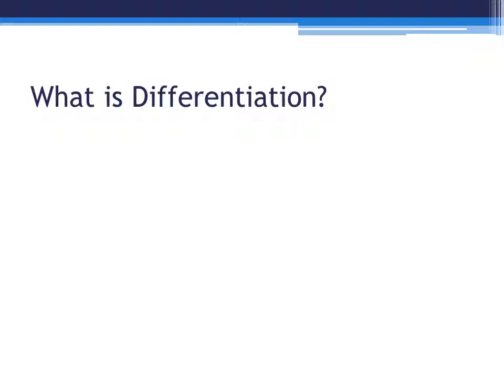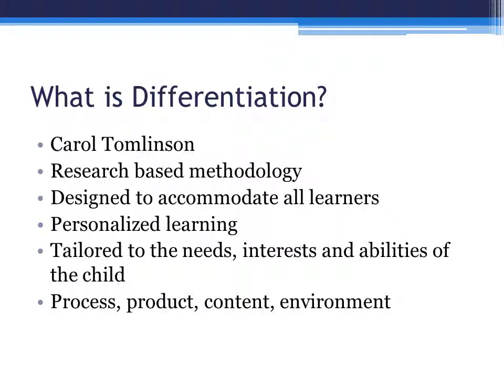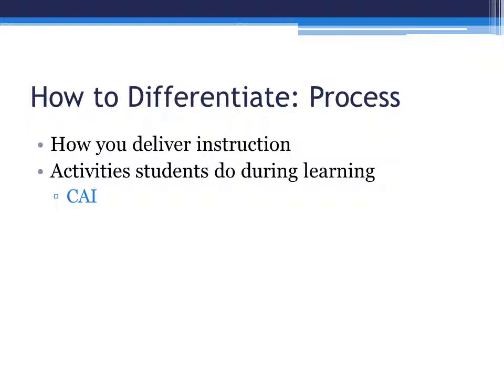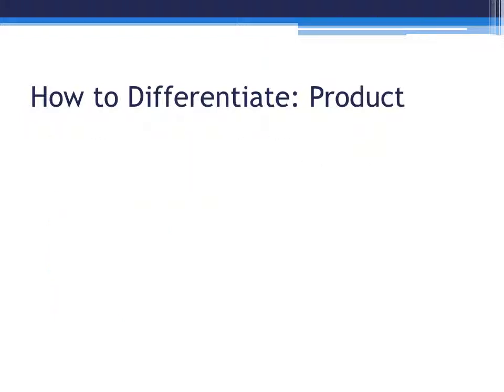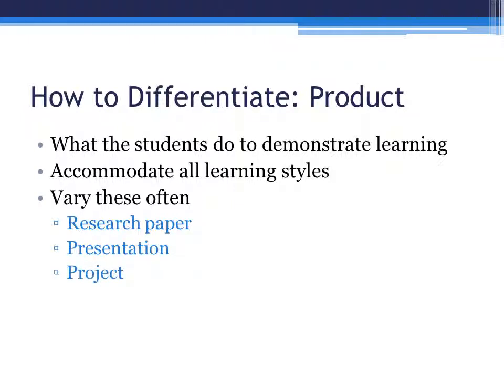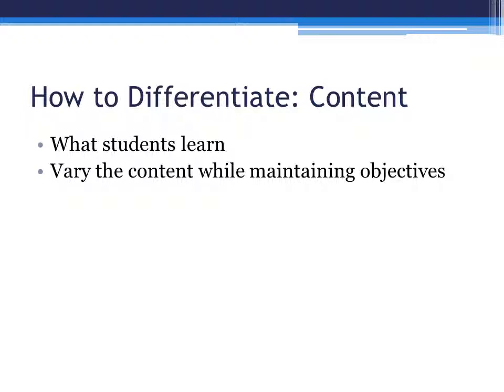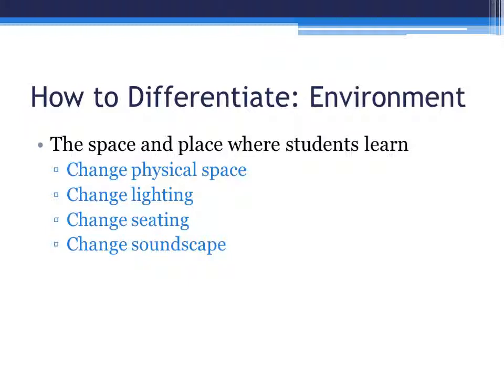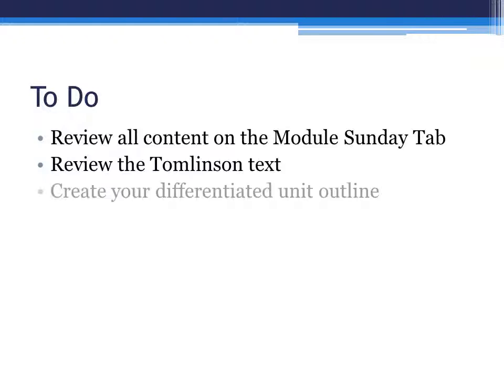EDT 672 Module 2 Overview Video